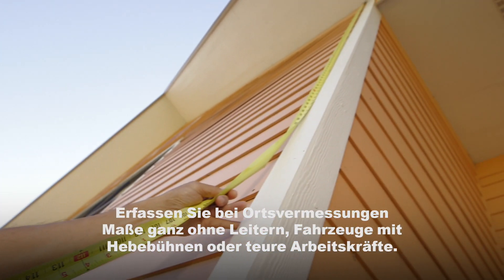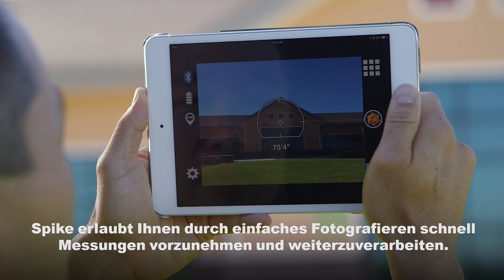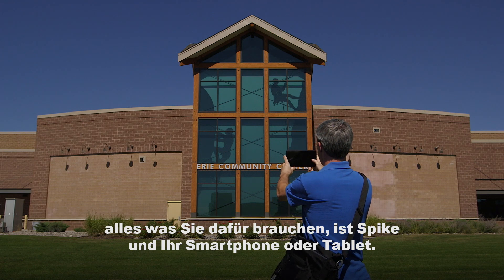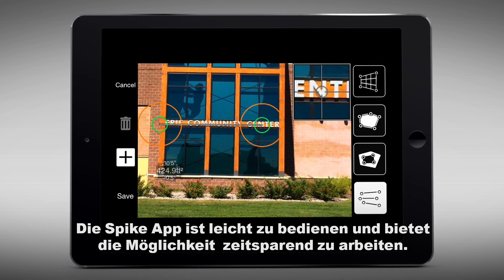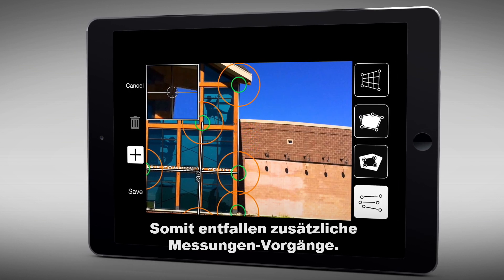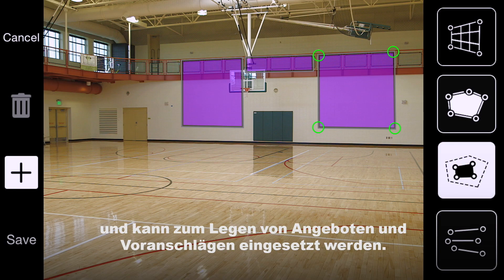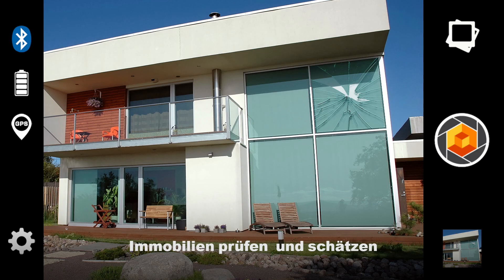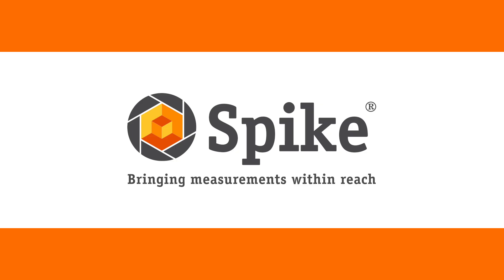Spike - introduction (German)